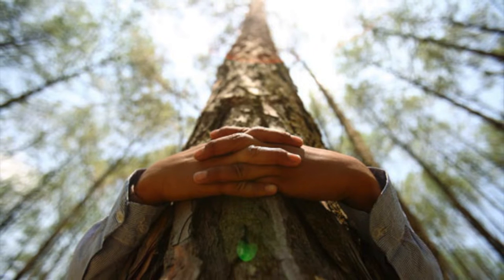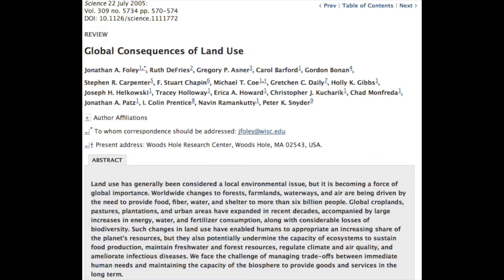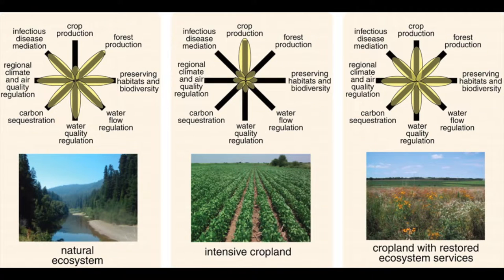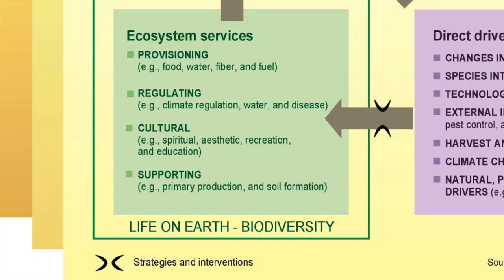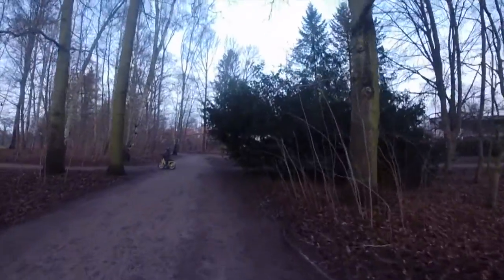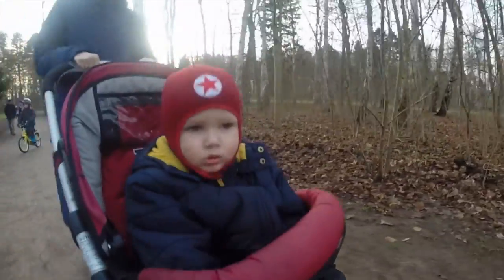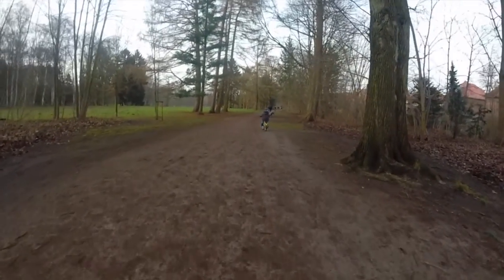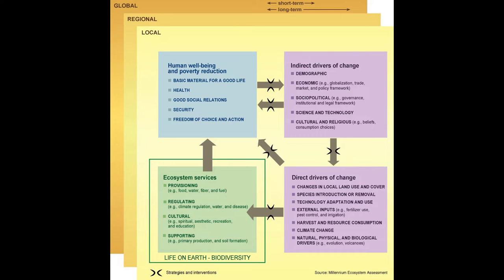EcosystemServices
This is a short teaser on ecosystem services made by HVW.